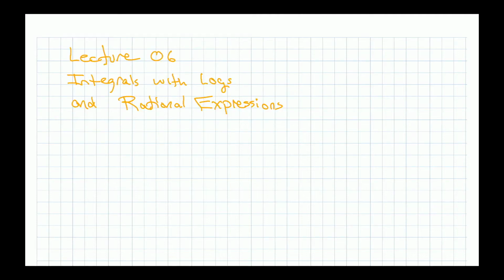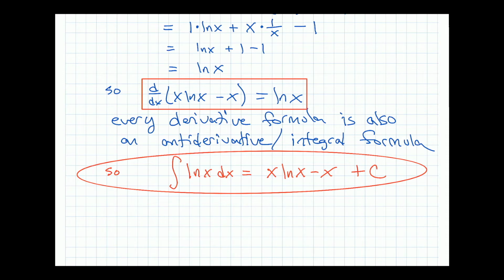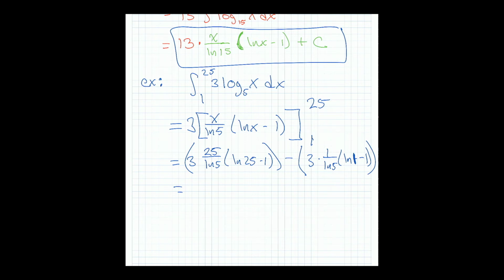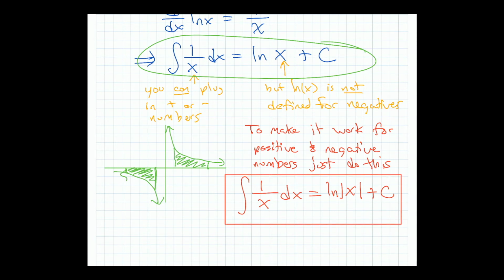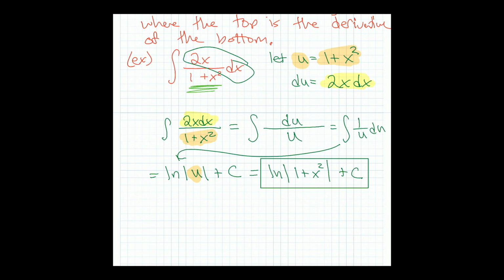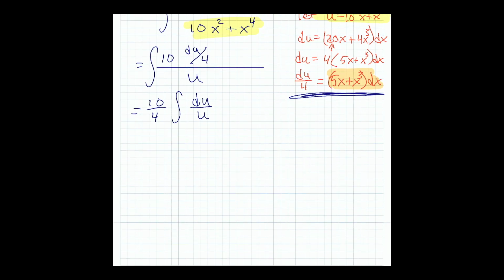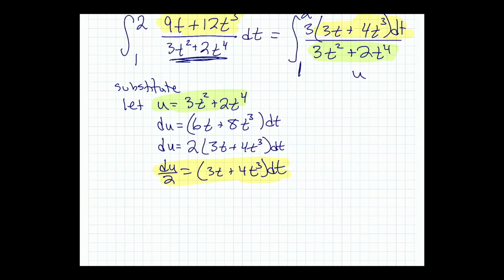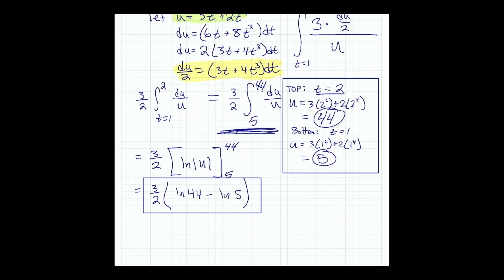SU2020 Math 4B Lecture 06 Integrals of Log and Rationals